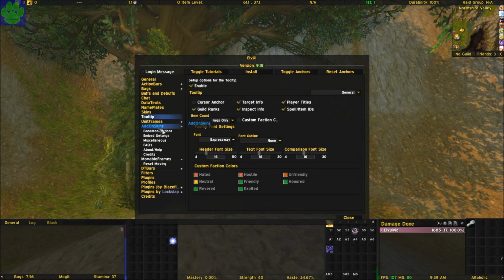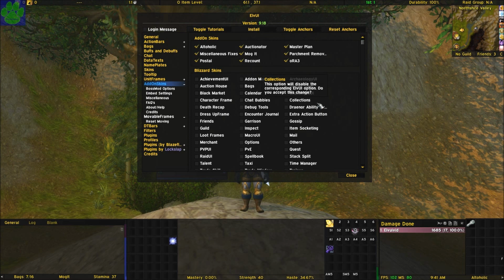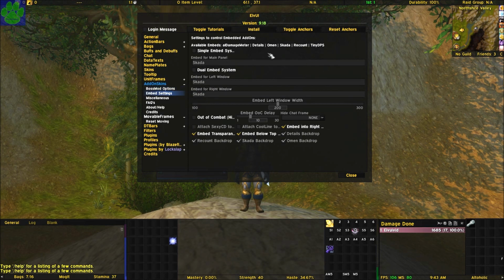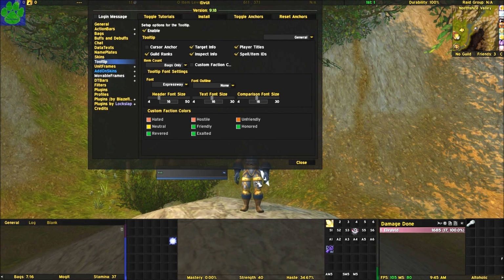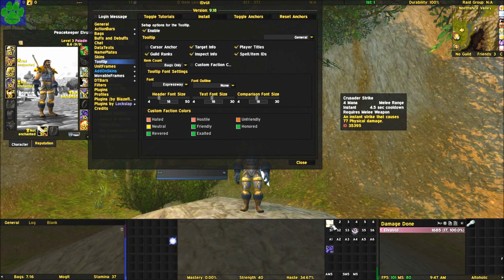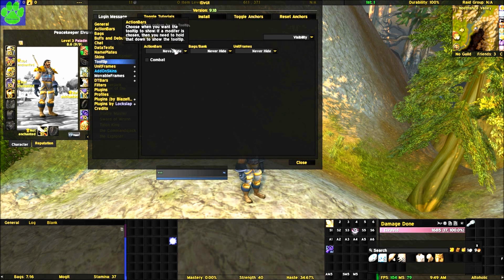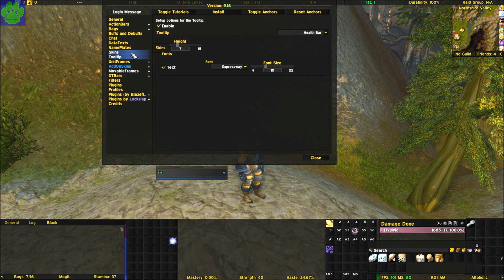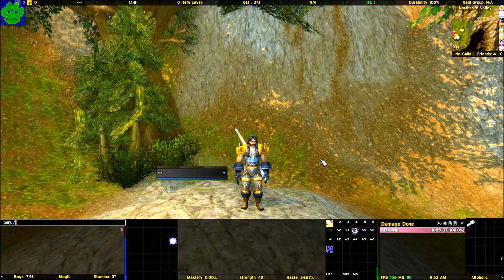Episode 9 - ElvUI Tool Tips & Skins, Addon for WOW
ElvUI is a comprehensive redesign of the World of Warcraft.  This episode covers the ElvUITool Tips & Skins